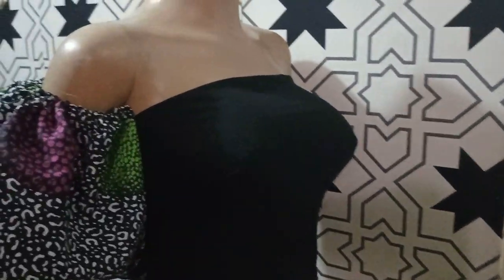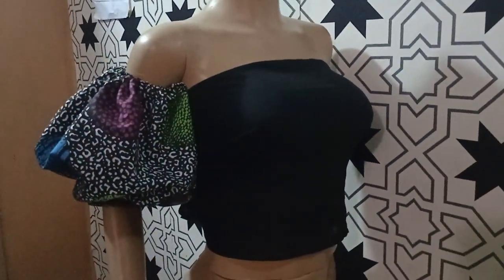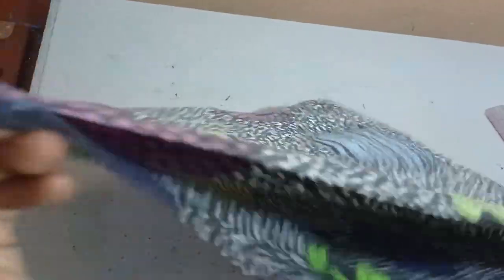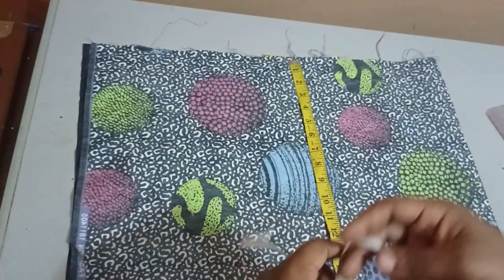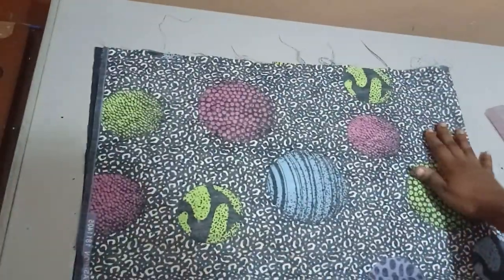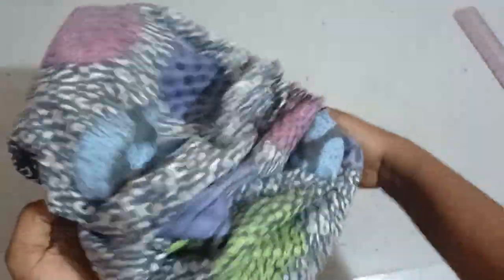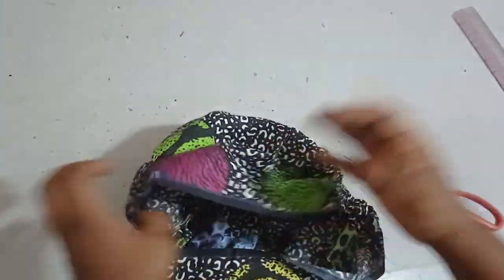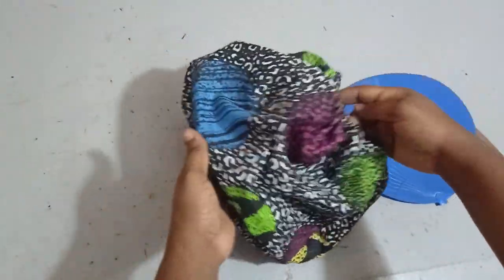DETACHABLE SLEEVES DIY | PUFF SLEEVES Tutorial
This is a simple tutorial on how to make detachable sleeves. This is also known as removable sleeves or replaceable sleeves. This detachable sleeve tutorial shows a quick way of cutting and sewing a detachable puff sleeve or balloon sleeve.